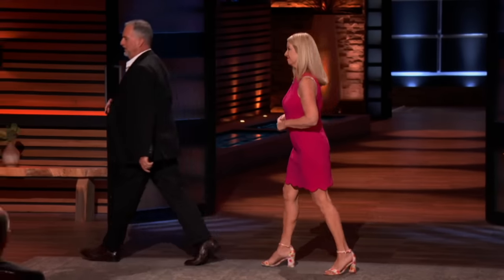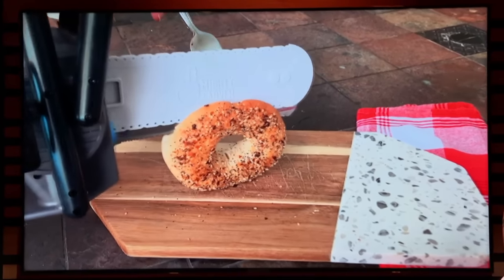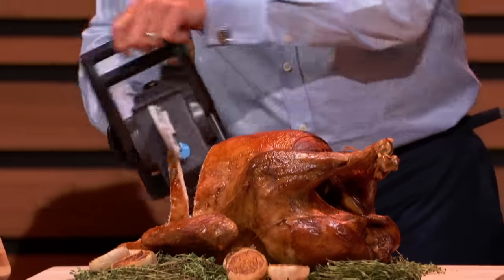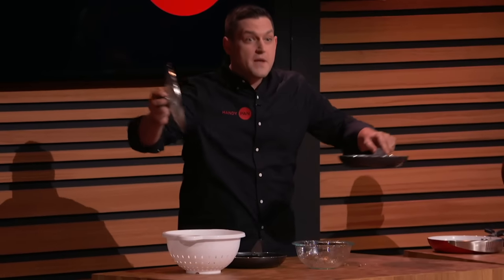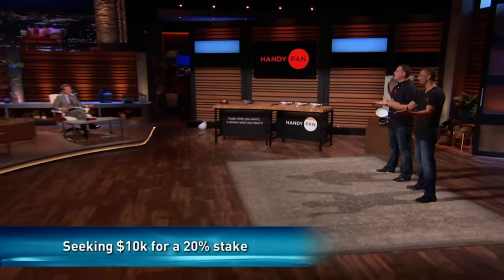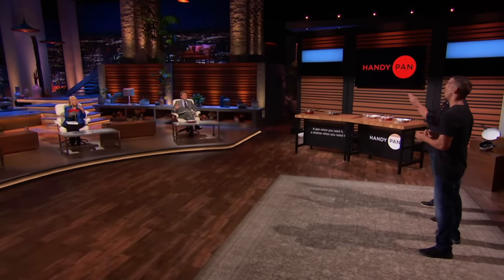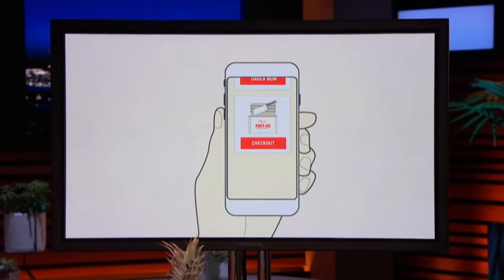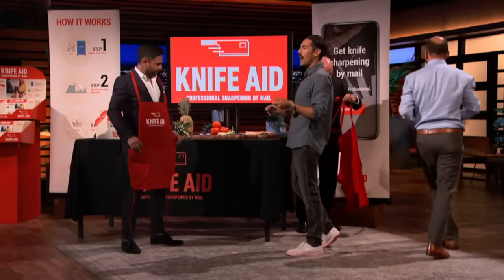Shark Tank US | Top 3 Pitches That Will Get You Ready For Thanksgiving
Get ready for Thanksgiving with these products!

00:00 - Top 3 Pitches That Will Get You Ready For Thanksgiving
00:03 - 3. The Mighty Carver [S12 EP4]
07:47 - 2. Handy Pan [S13 EP21]
14:14 - 1. Knife Aid [S11 EP4]

About Shark Tank: The Sharks – tough, self-made, multi-millionaire and billionaire tycoons – continue their search to invest in the best businesses and products that America has to offer. The Sharks will once again give people from all walks of life the chance to chase the American dream and potentially secure business deals that could make them millionaires.